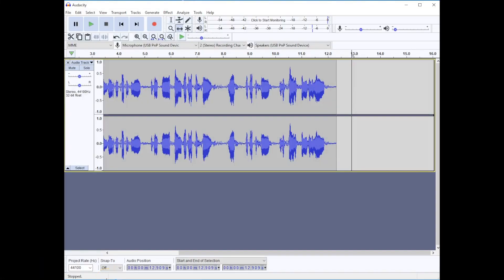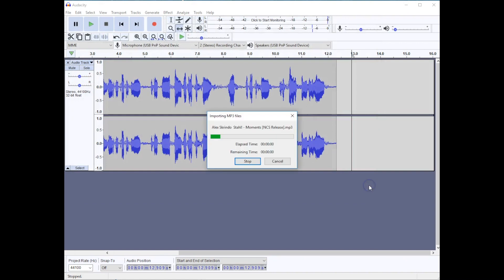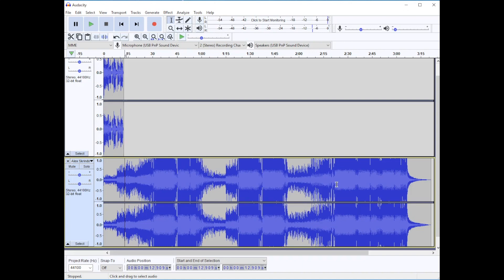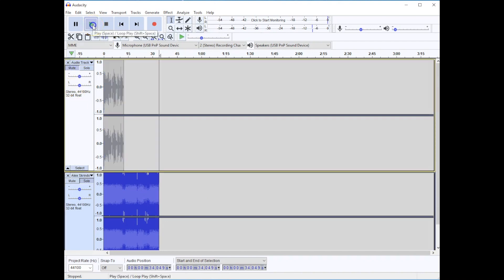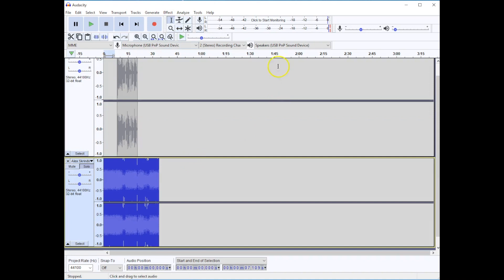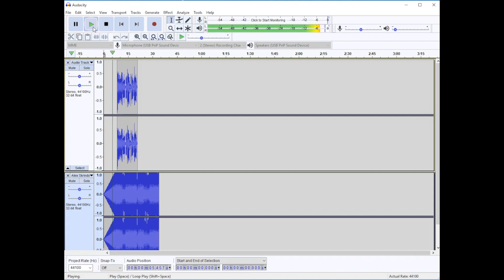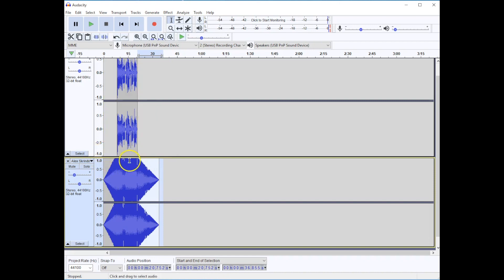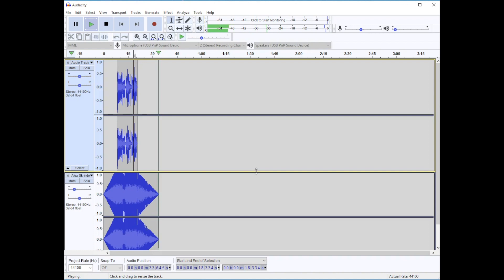Audacity: Adding background music to your project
How to add background music to your podcast using Audacity. The video covers importing a music file and how to use "fade in" and "fade out" to make the final version sound better.